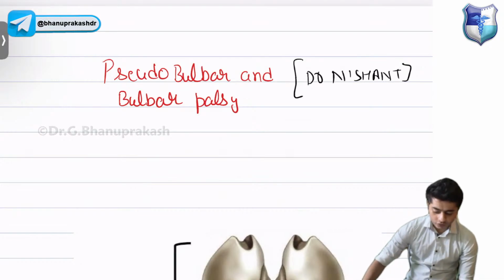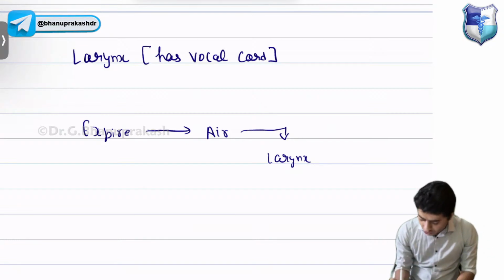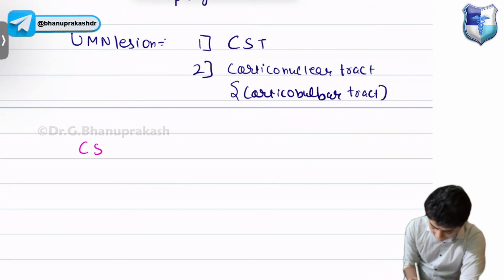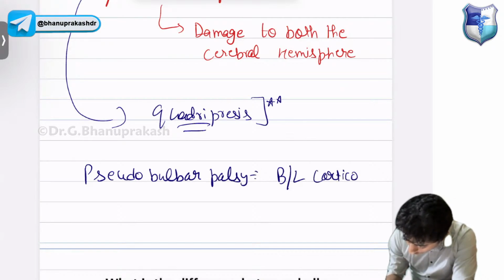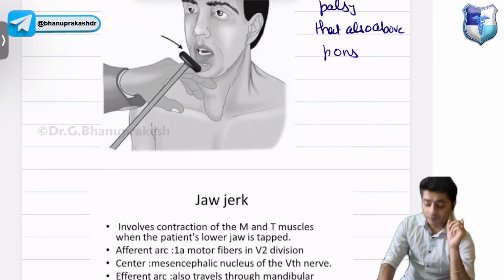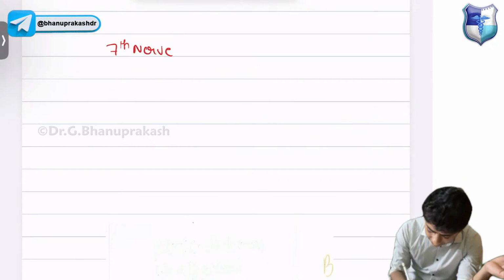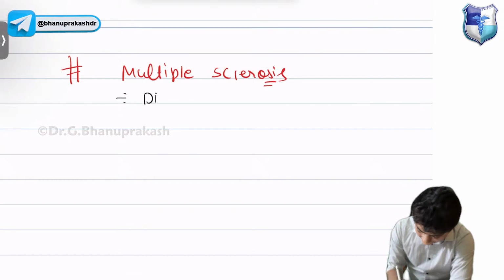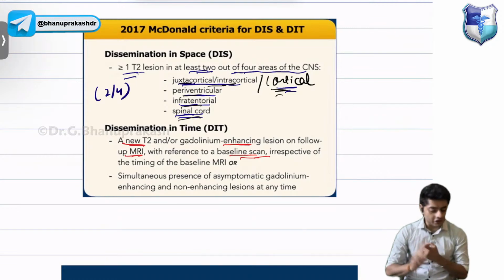Pseudobulbar vs Bulbar palsy | Multiple sclerosis vs Small vessel disease MRI by Dr Nishant Arya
Pseudobulbar vs Bulbar palsy | Multiple sclerosis vs  Small vessel disease MRI -
Pseudobulbar vs Bulbar Palsy: Pseudobulbar palsy and bulbar palsy are neurological conditions that affect speech and swallowing, but they differ in their underlying causes and clinical presentation. Pseudobulbar palsy is typically due to upper motor neuron lesions, often seen in conditions like multiple sclerosis (MS) or after a stroke. It is characterized by exaggerated reflexes, emotional lability, and difficulty with voluntary control of muscles involved in speech and swallowing. In contrast, bulbar palsy results from lower motor neuron lesions, usually due to conditions like amyotrophic lateral sclerosis (ALS) or brainstem stroke, leading to muscle atrophy, fasciculations, and more profound speech and swallowing difficulties. Proper differentiation is crucial for appropriate management and treatment. 🧠👅

Multiple Sclerosis vs Small Vessel Disease MRI: When comparing MRI findings in multiple sclerosis (MS) and small vessel disease (SVD), certain characteristics help distinguish the two. MS typically presents with demyelinating plaques that are often periventricular, juxtacortical, or in the posterior fossa, and they may show contrast enhancement indicating active inflammation. In contrast, small vessel disease, often related to chronic hypertension or aging, presents with deep white matter hyperintensities, lacunar infarcts, and microbleeds, which are more diffuse and less likely to enhance. Recognizing these patterns on MRI is essential for accurate diagnosis and treatment planning. 🧠🔍